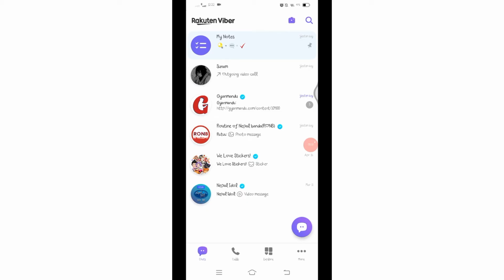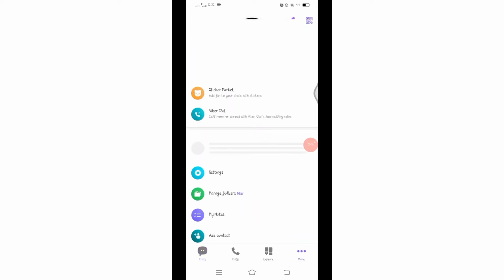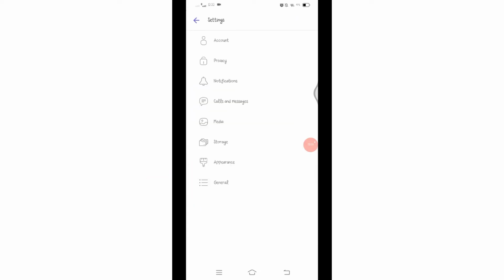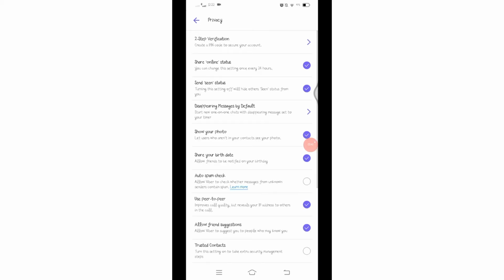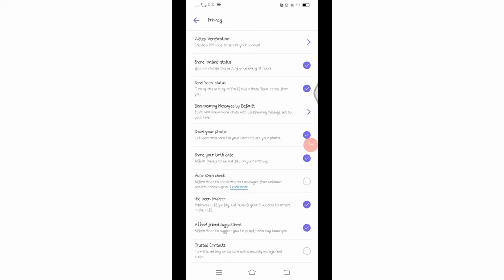How to Hide Last Seen on Viber 2024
In this video, you'll learn how to hide your "Last Seen" status on Viber, enhancing your privacy by preventing others from seeing when you were last active. We explain how to find the privacy settings and turn off the "Last Seen" indicator. If you're interested in hiding your activity on Viber, click play to follow along.